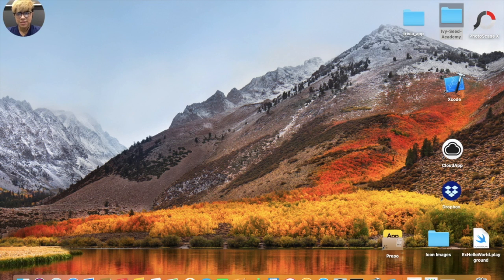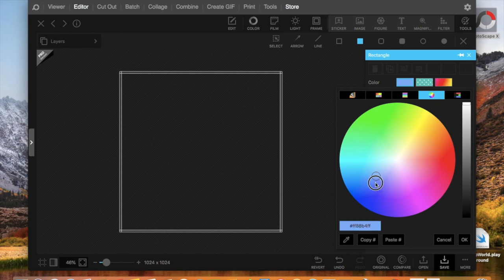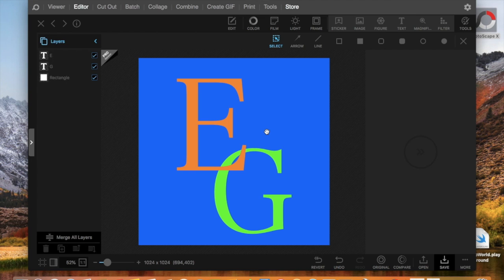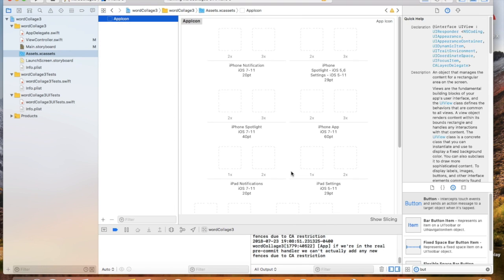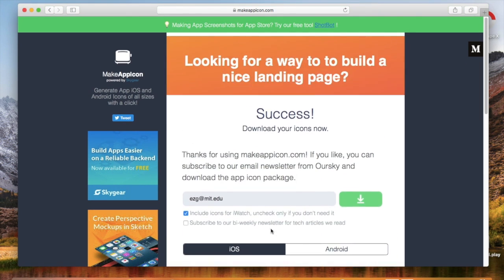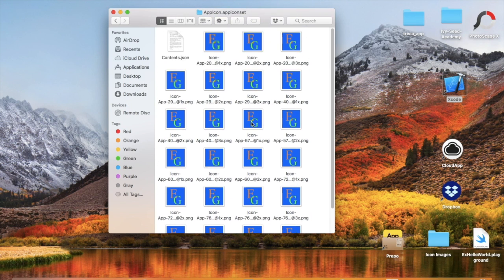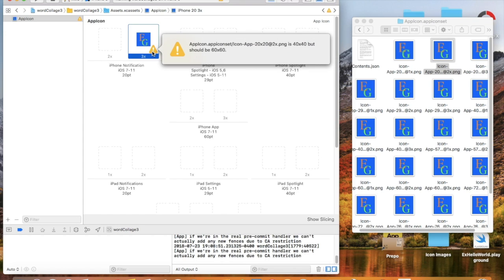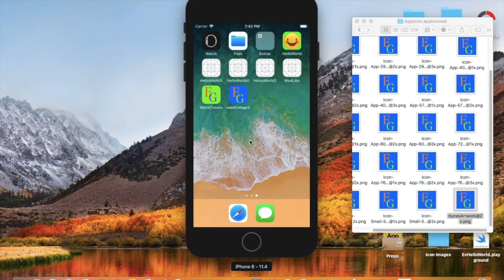Ivy Seed Academy iOS Coding Tutorial 3: iPhone App development for Kids&Teens (Project-WordCollage)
Learn how to make your own iOS App in 5 days!
From age 8 to 17.
With the Hands-on Projects.
No previous knowledge of programming is required.

In this video, you will have the third lesson of making an iPhone App. In this class, you will learn how to create your own Apple icon by using the PhotoScape X. The hands-on project is WordCollage. This tutoring video is created with Xcode9 and provided by Ivy Seed Academy Instructor -- Ethan Garza.

to get more STEM education info!
Ivy Seed Academy is an online education company that provides STEM coding programs for children and teens around the world.

The 2019 Summer Coding Camp is open for signing up!